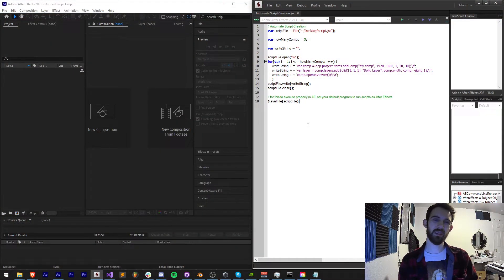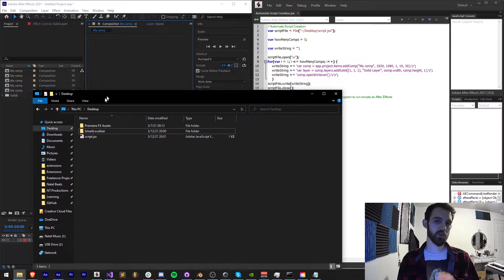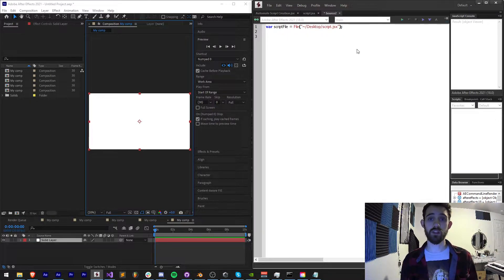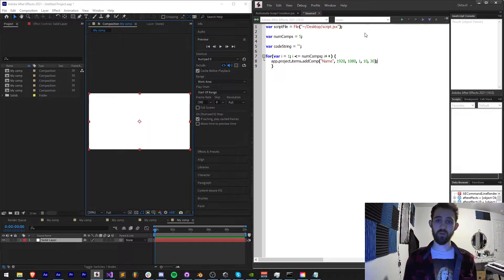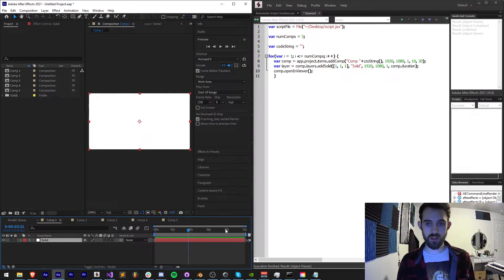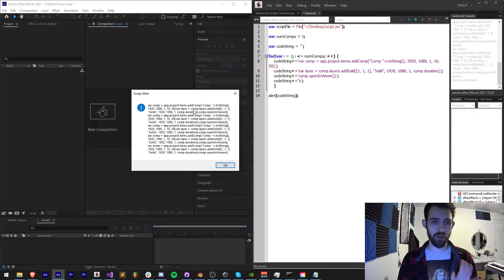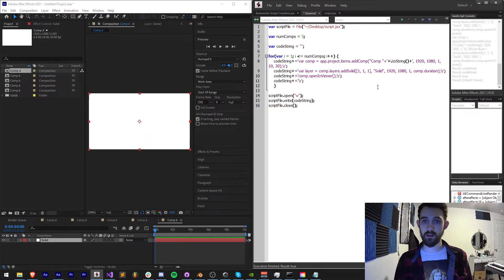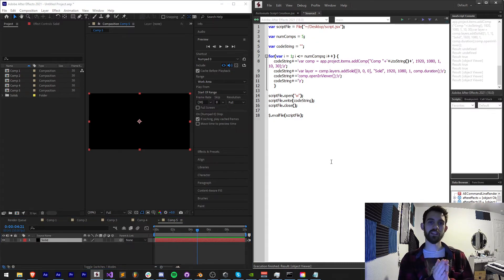After Effects Scripting QuickTip - Automate Script Creation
Use a script to create other scripts through the power of automation!
*apologies for the camera audio sync issues, this will be fixed in subsequent videos*

Timestamps:
Intro- 0:00
Script explanation and setup- 1:24
Loop and generate script code- 3:26
Create JSX File- 6:50
Outro- 9:34

BTC- 3H5VB5RTUs6cNYuuauWd1pzcrUDiE66qsq
ETH/ERC-20- 0x63c70f3d0aB34F2de6afA872f2E1E39B73cBE794